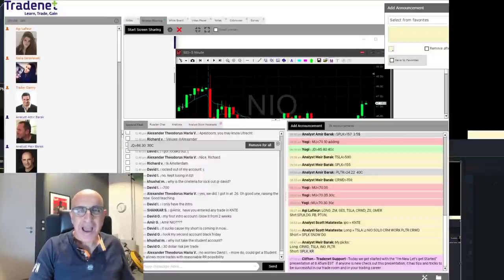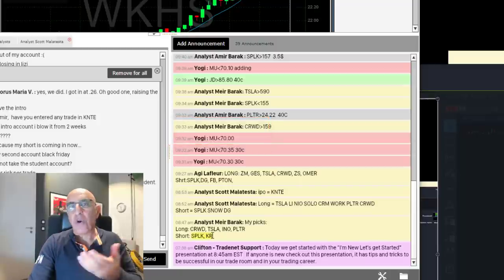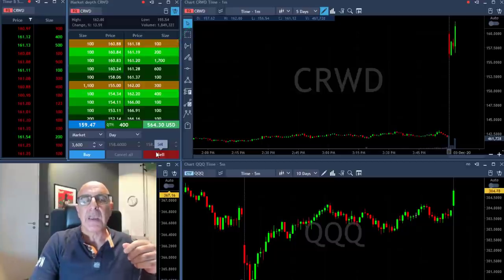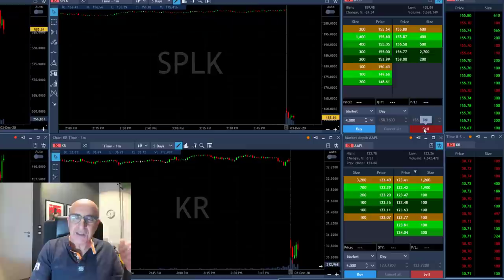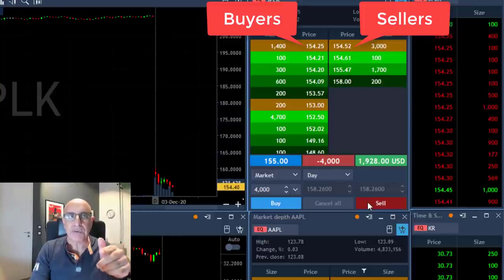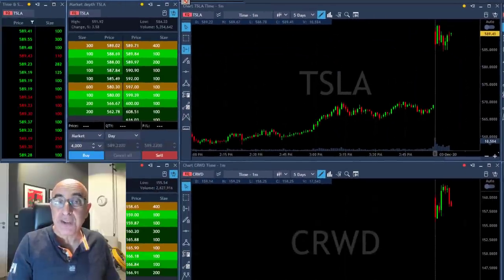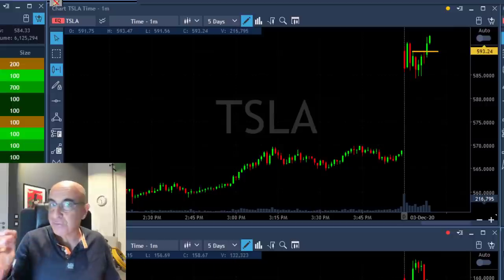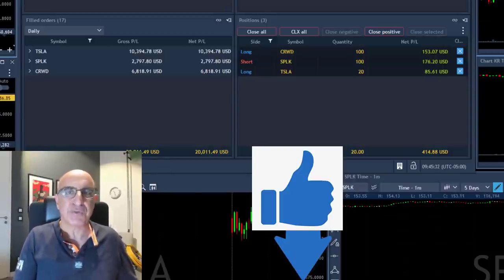DAY TRADING AT $1000/MIN